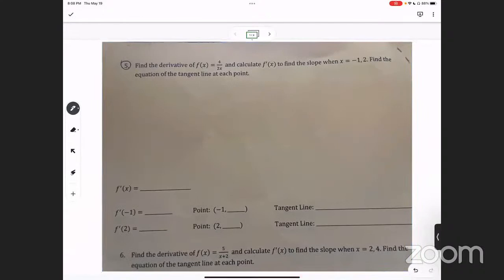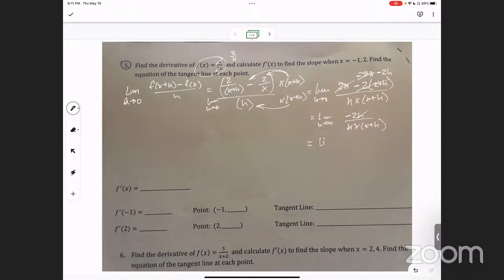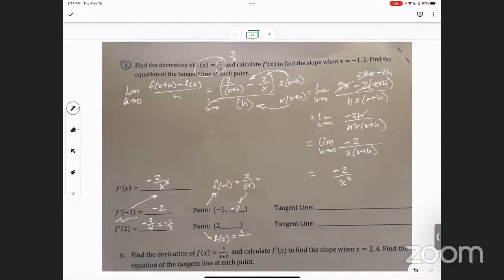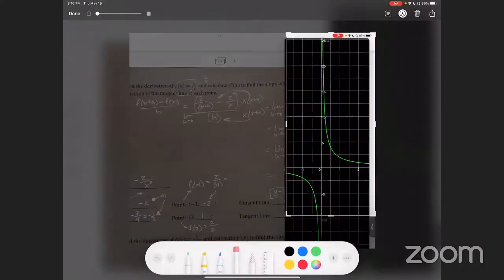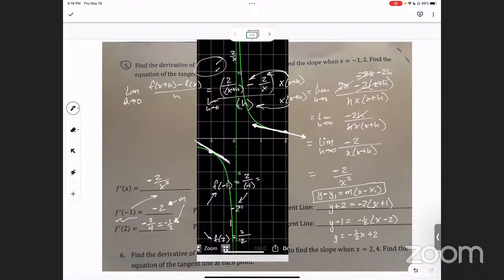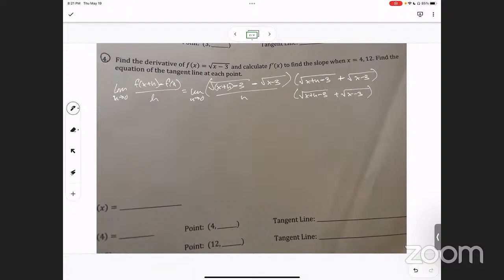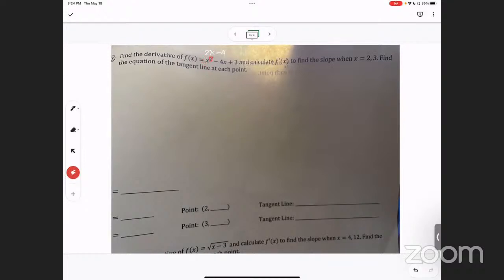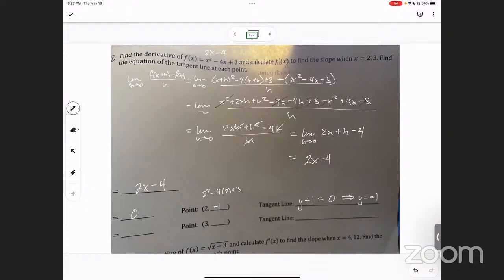Precalc - final review’